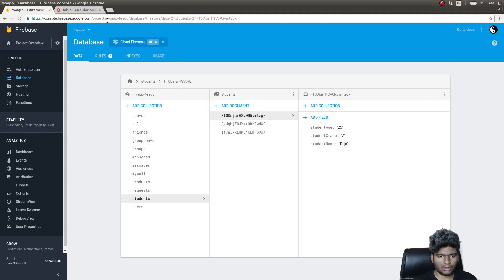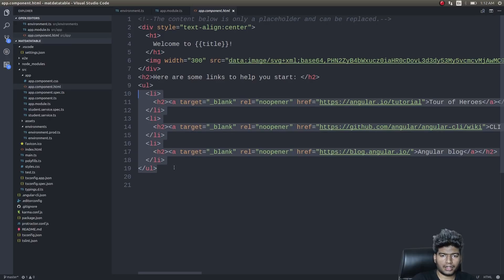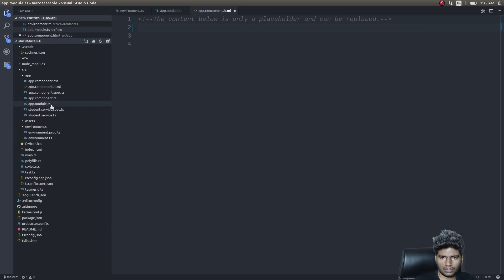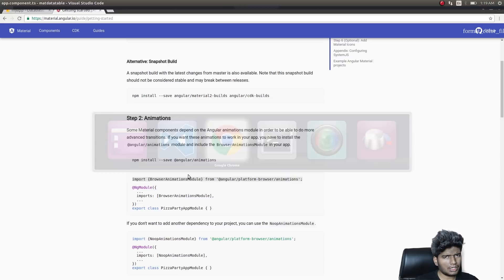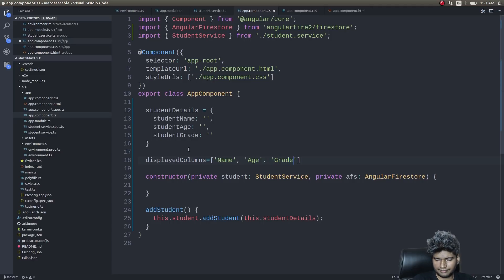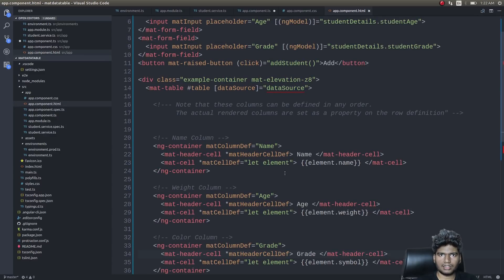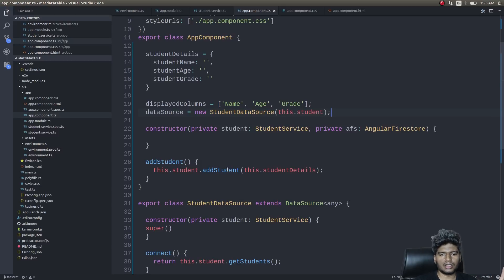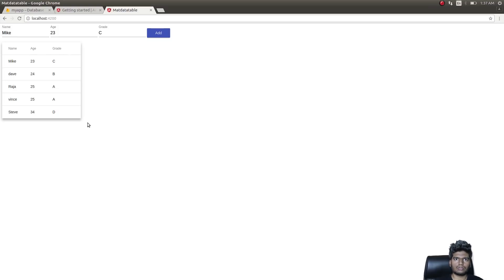Angular 5 - Data tables with Firestore